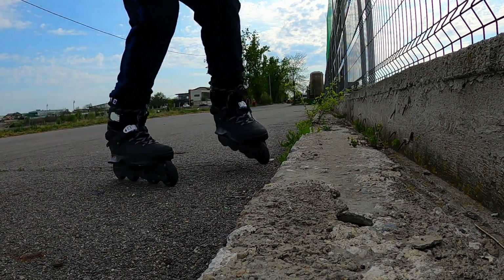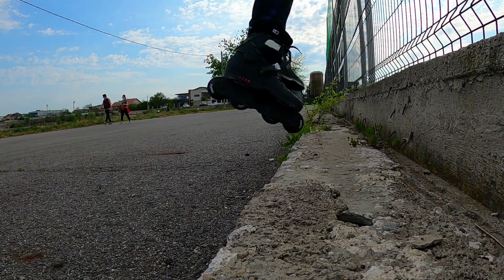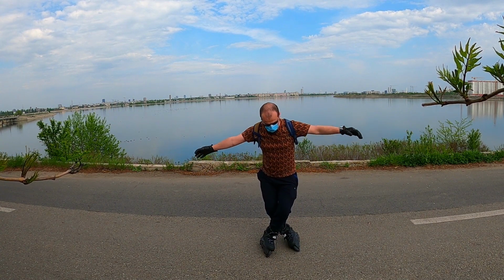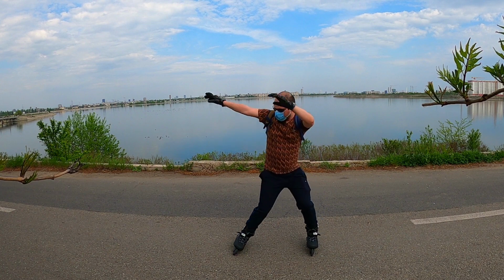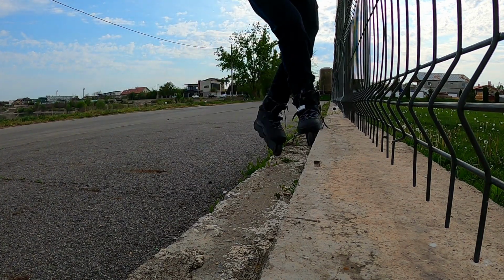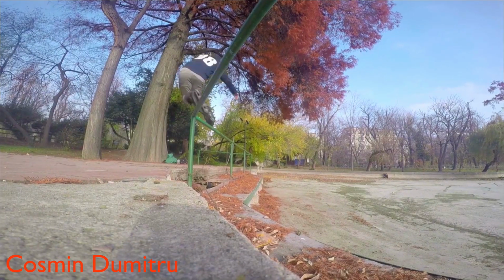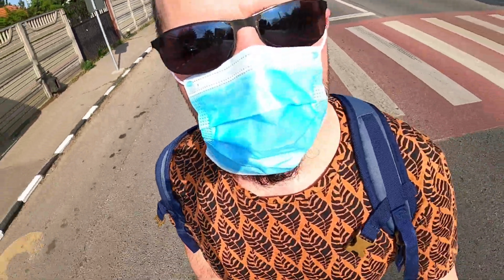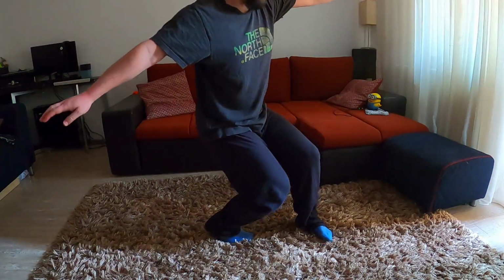How To Stall Your Way To Grinds On Inline Skates - Rolleblading for Beginners #6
Introducing Skate Chi, one of the most progressive ways of taking your first steps towards learning how to do stalls on your skates. This will get you comfortable in your positions so that you'll be able to advance to grinds much more naturally.

Tracks:
1.🔻

2. ► Music Credits:
● Track Name: 'Nebula'

3. ► Artist Attribution

Enjoy and skate safe!